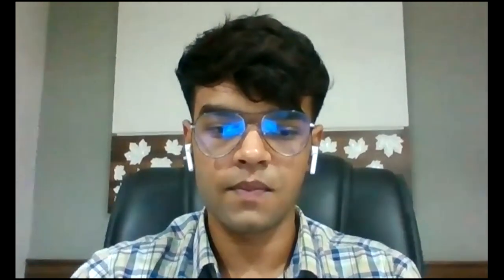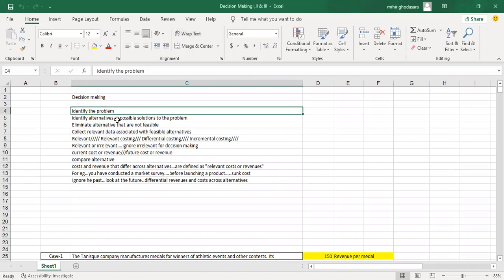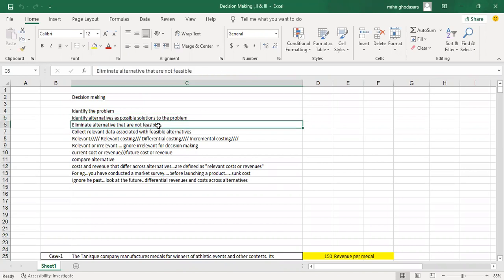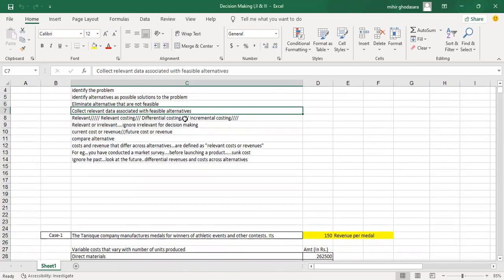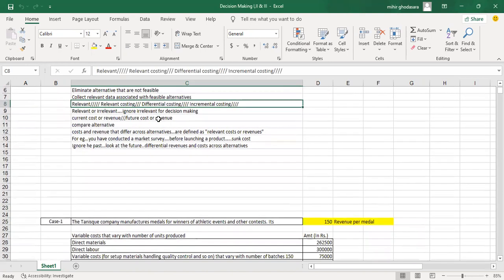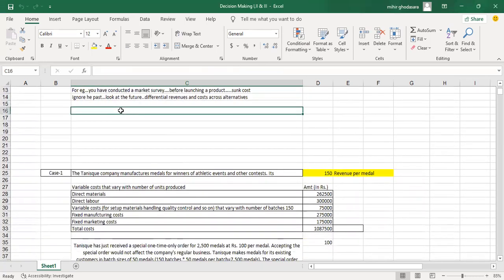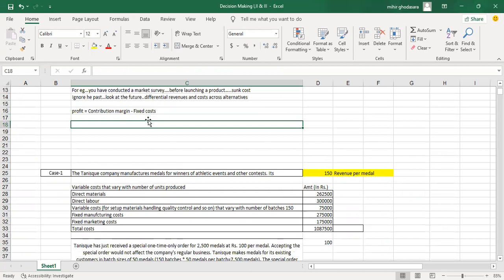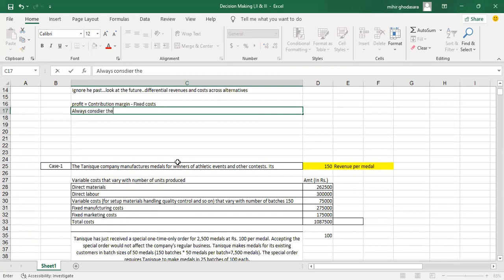CM | Decision making | Solved Example | tansique case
Case 1 in excel file is the tanisque case